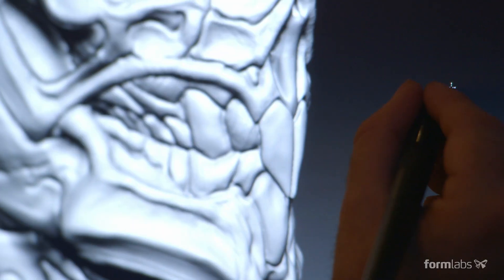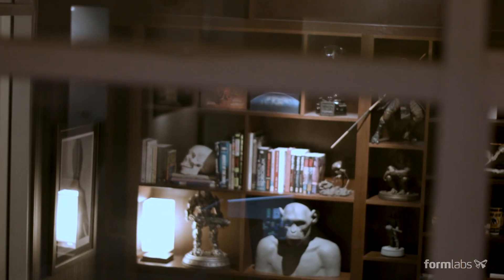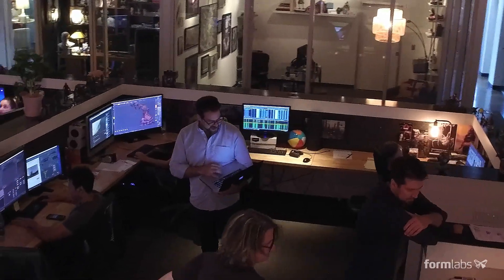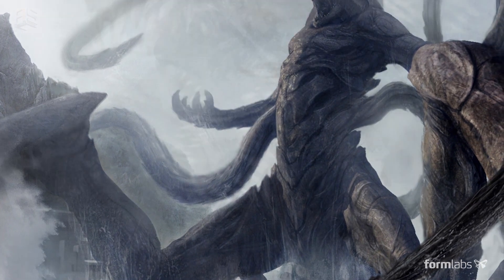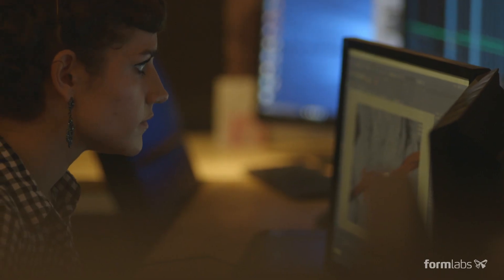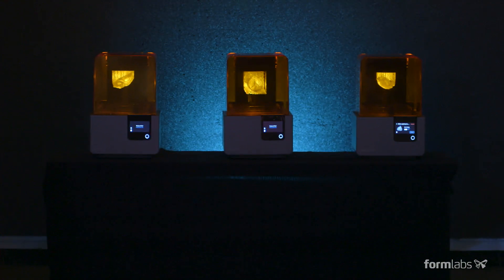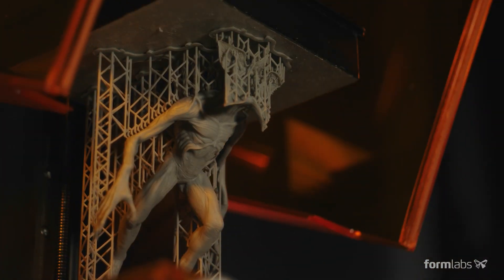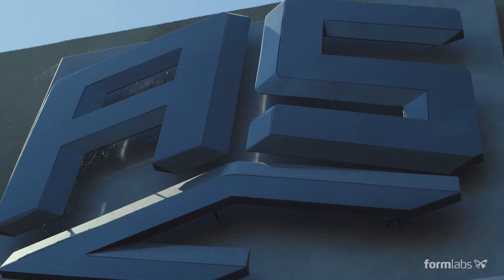How 3D Printing Makes A Creature Designer’s Concepts Reality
Last year, we visited Aaron Sims Creative in Burbank, CA to explore the sketch-to-screen process behind the Stranger Things season 1 Demogorgon monster. In this interview, we take a deeper look at creature and concept designer Jared Krichevsky’s day-to-day work at ASC (he has since moved on to freelance work), and how 3D printing and the Formlabs Form 2 3D printer help the studio facilitate collaboration, win over directors, and bring digital models to life.